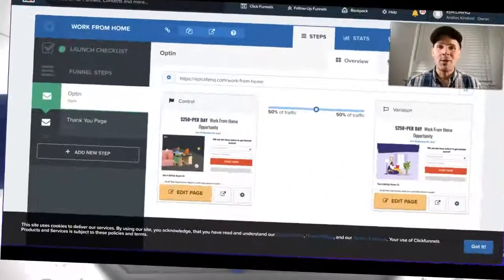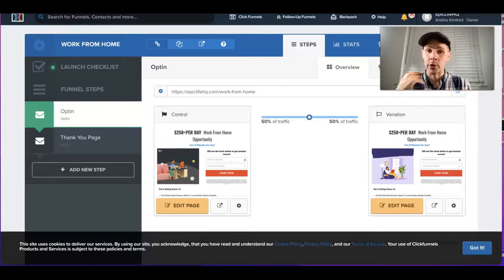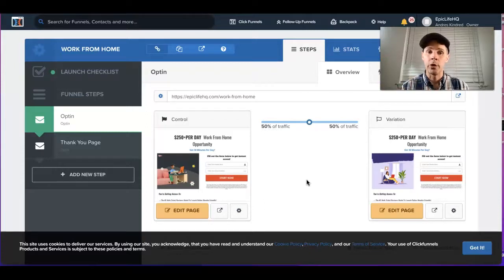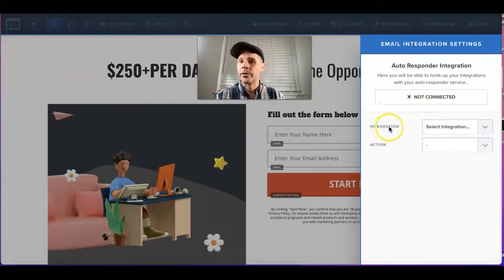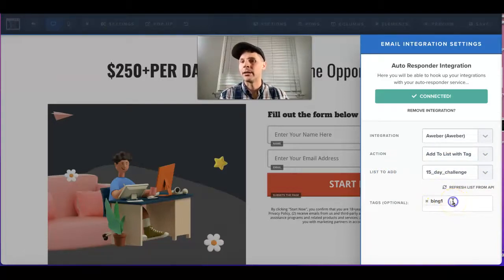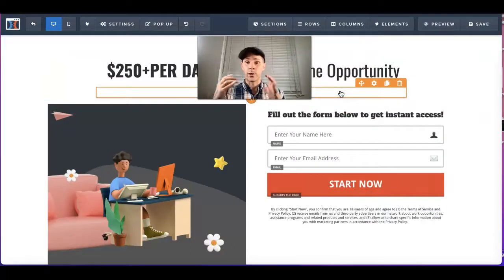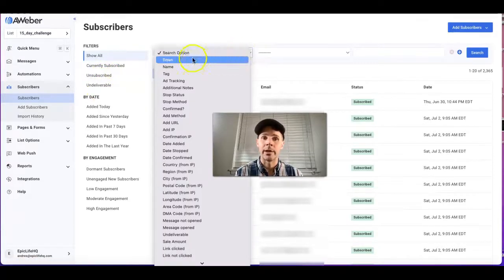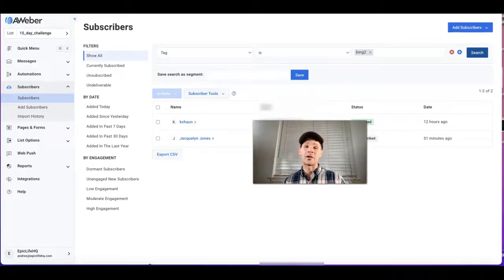HOW TO ADD TAGS FROM CLICKFUNNELS TO AWEBER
These are the best tools out there to run a successful business online.

Tap below to try their free trials!